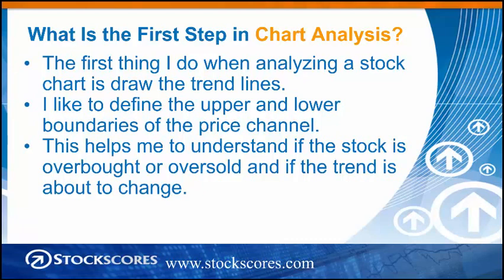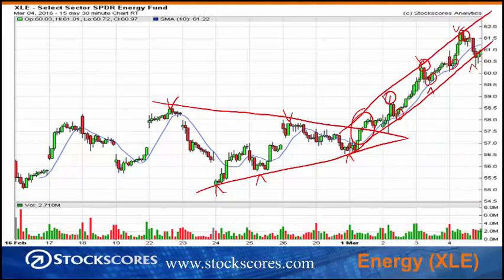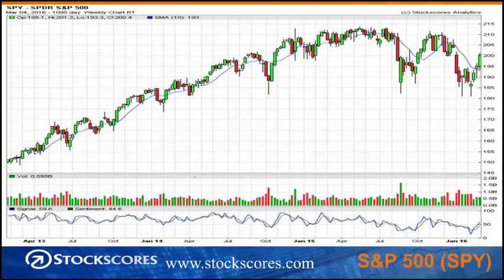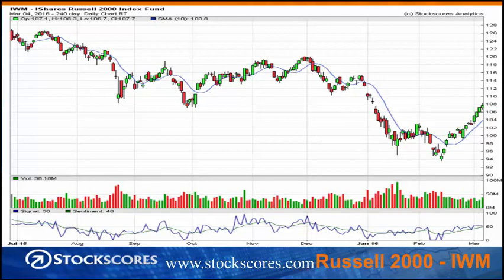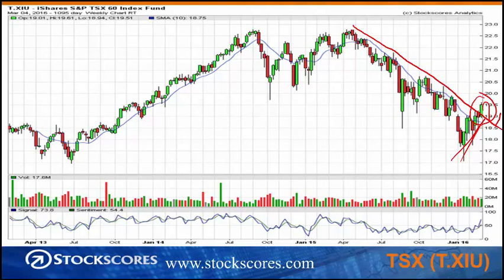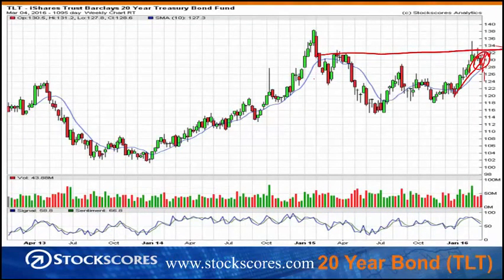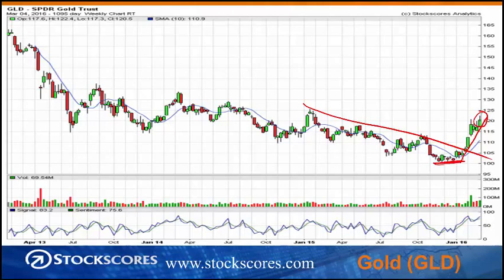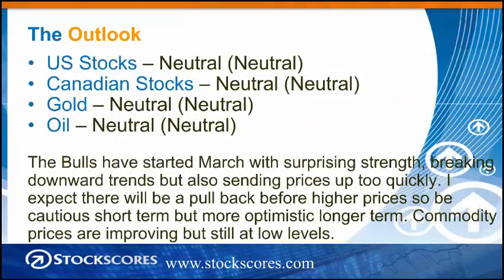The First Step in Chart Analysis - Stockscores Market Minutes for March 7 2016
Human nature leads us astray when considering trades. For that reason, I have a simple first step when assessing a stock's chart that will help you to avoid chasing stocks higher or panicking as they fall lower. That plus my regular weekly market analysis.